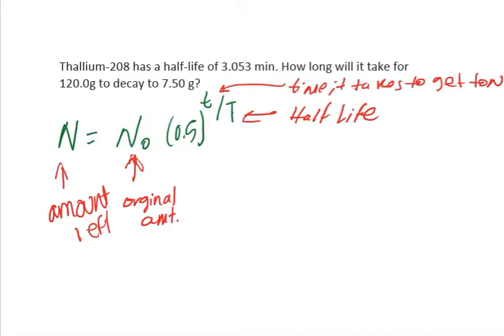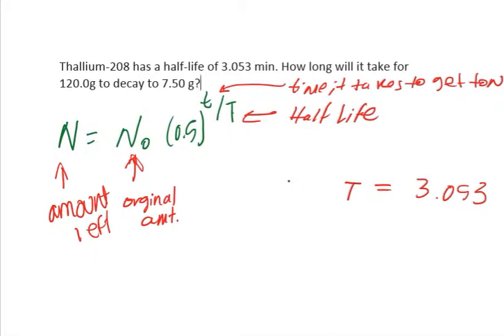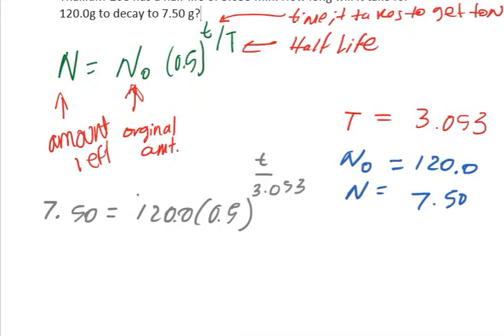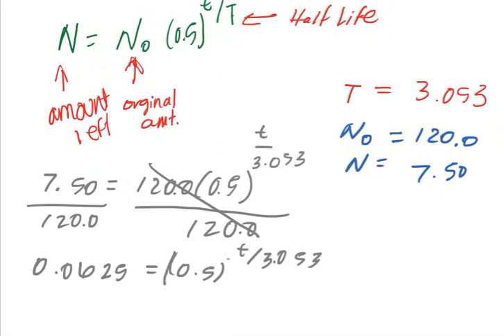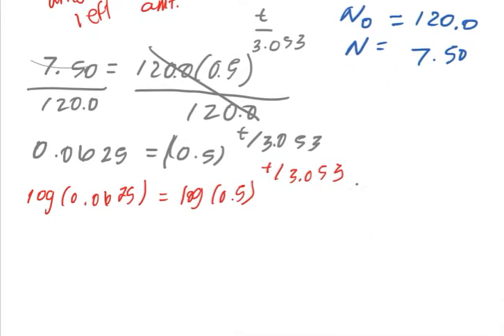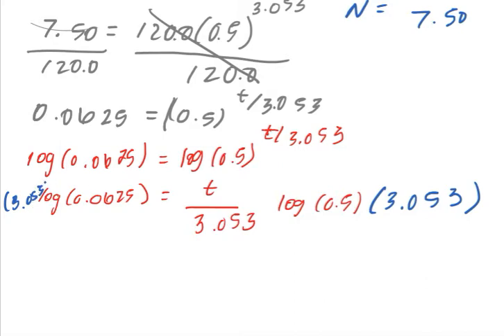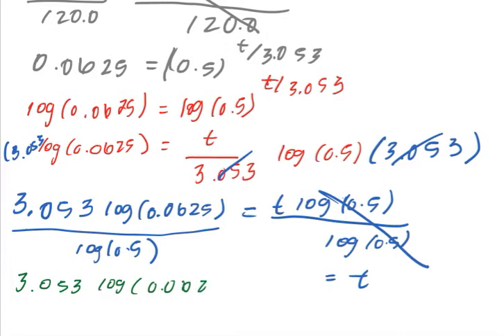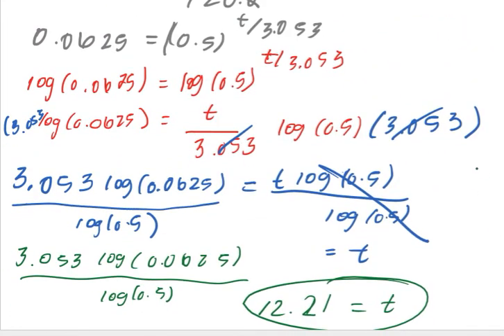Chemistry Math Problem #4